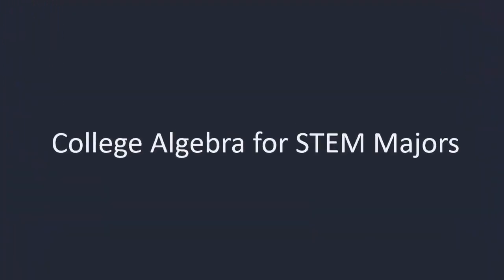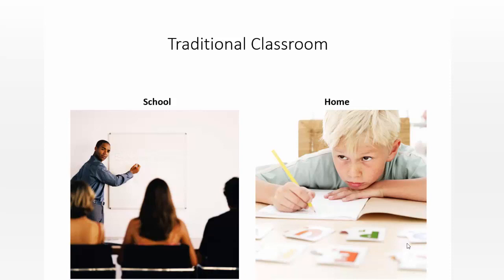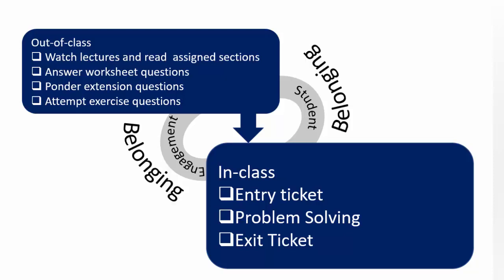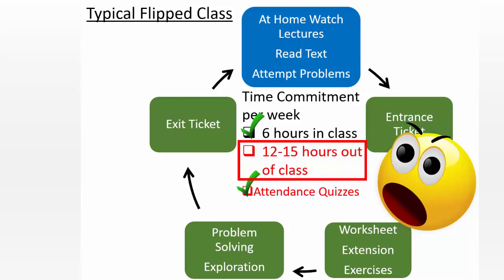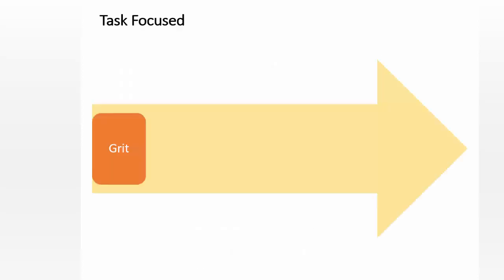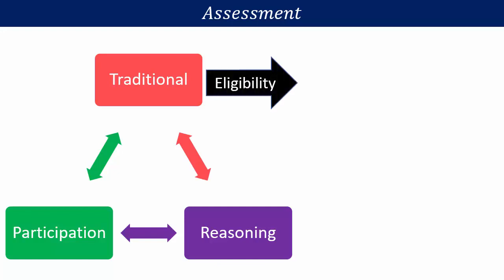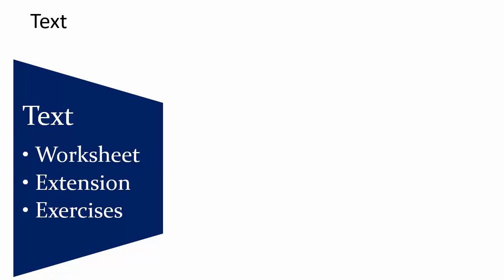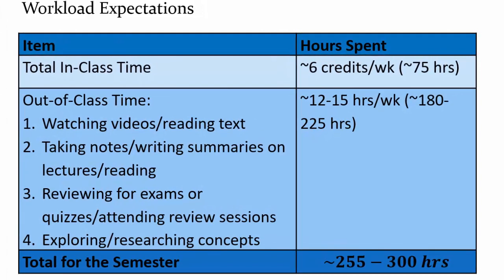Introduction and Class Structure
Introduction and Information About Class Structure